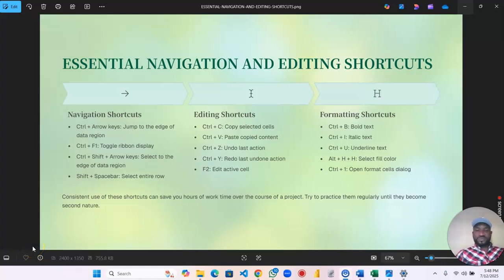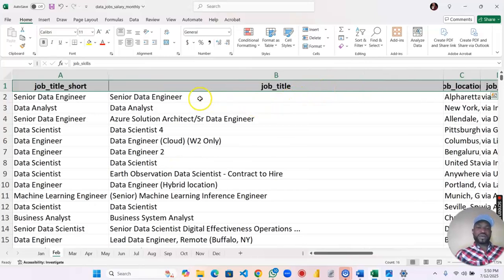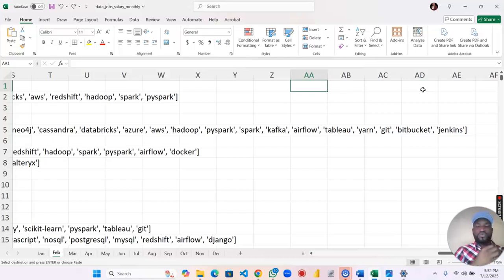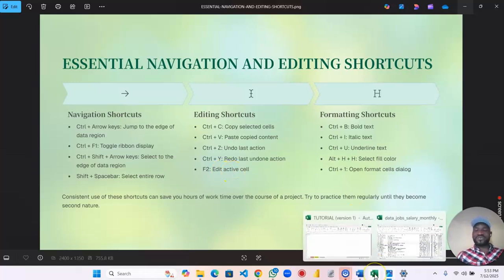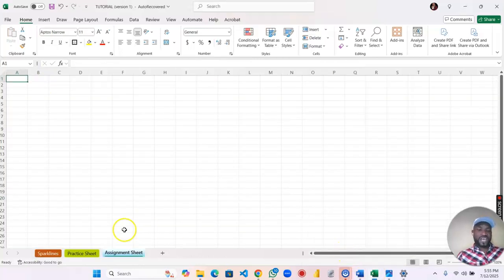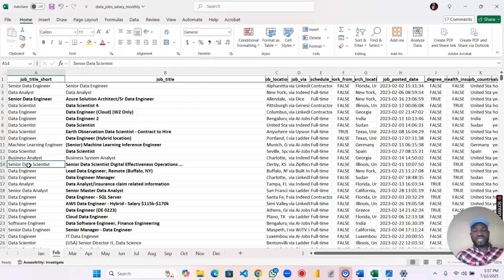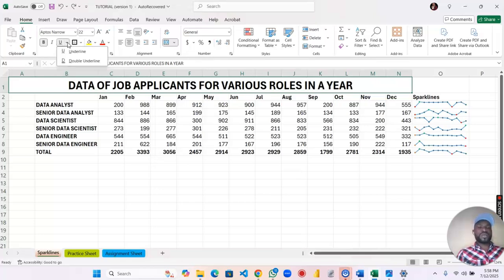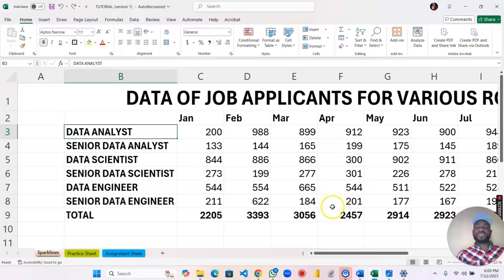More Excel Shortcuts That Will Save You HOURS! ⚡ | Microsoft Excel Course Episode 7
This lesson is a continuation of Excel shortcuts, where we explore even more powerful keyboard shortcuts that will help you work faster and smarter in Excel.

If you want to boost your productivity and reduce the time you spend on tasks, these shortcuts are essential.

🔑 What you’ll learn:
- Advanced Excel shortcuts for faster workflow
- More keyboard combinations for navigation and editing
- Practical shortcuts for everyday Excel tasks
- How to improve speed and efficiency in Excel

By mastering these shortcuts, you’ll be able to work more efficiently and confidently in Excel.